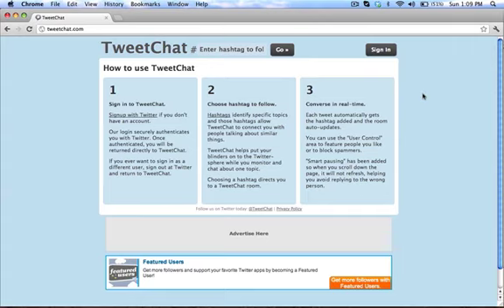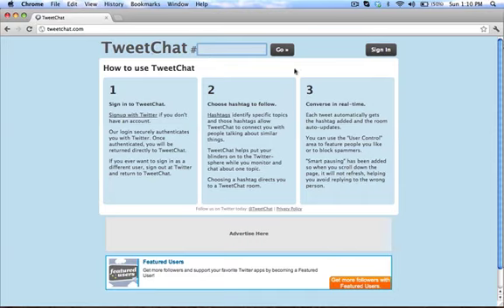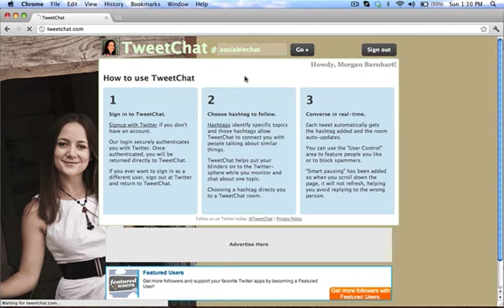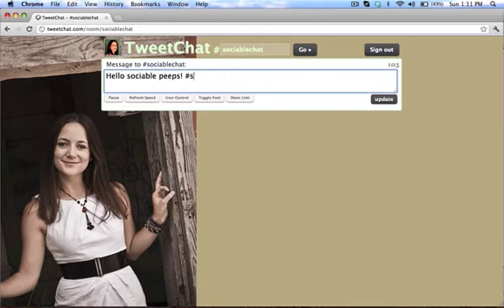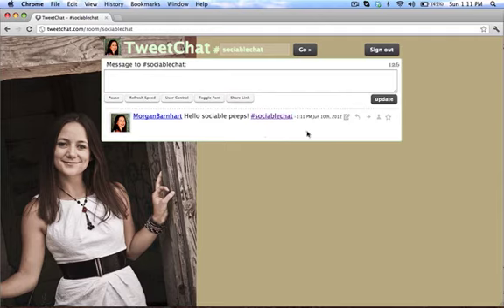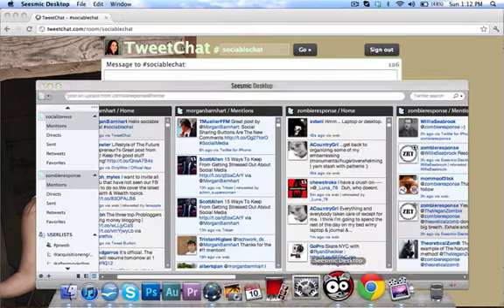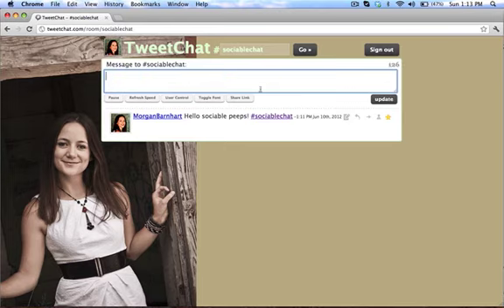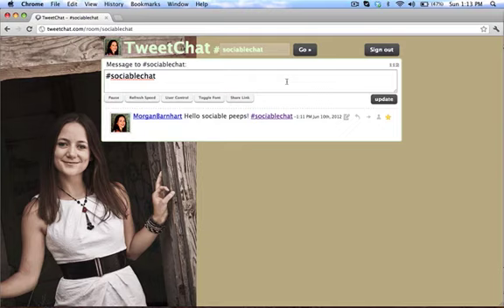TUTORIAL: How To Use TweetChat For Twitter Chats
TweetChat is not a new system, it's just an incredibly easy to use system that can help you manage Twitter Chats with ease!

Join our Twitter Chat every Wednesday at 3PM CST